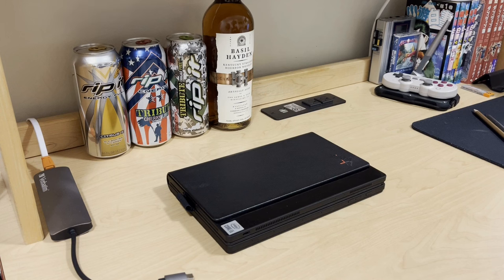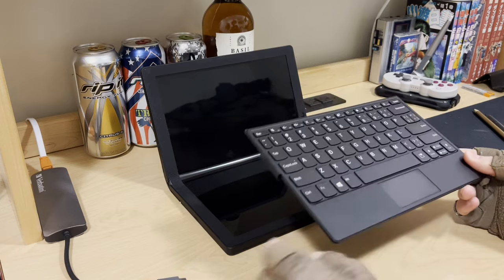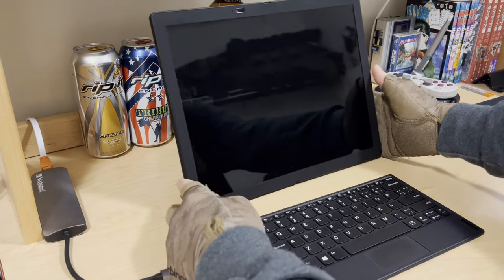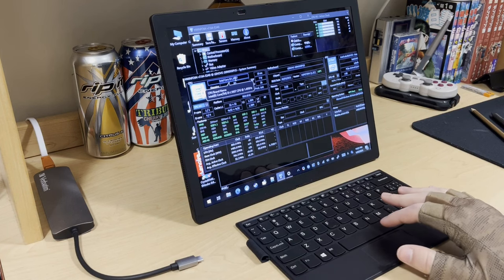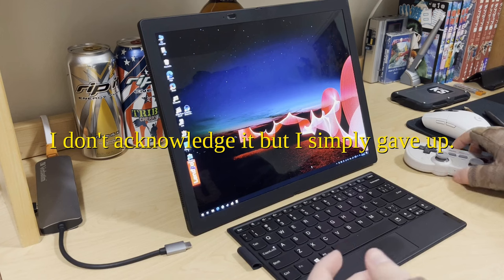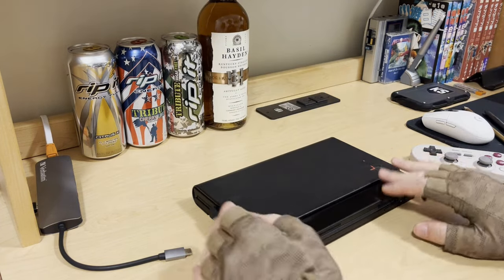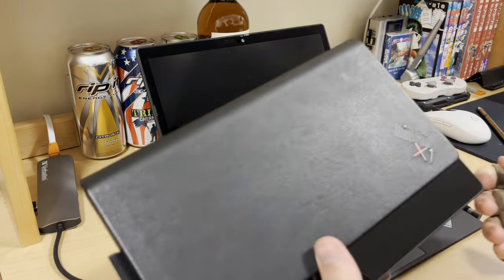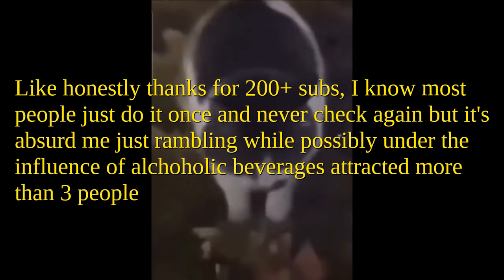The 1st Gen ThinkPad X1 Fold - it sucks so good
This is the computer equivalent of showing a friend a video you think is funny but it is really awkward and nobody laughs